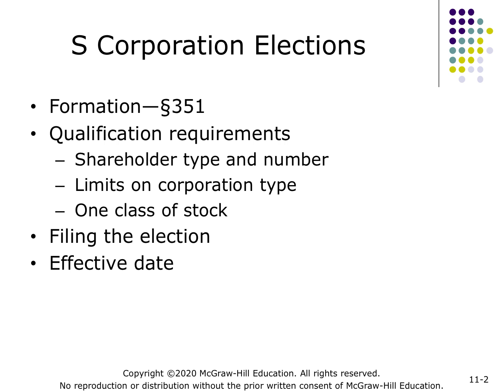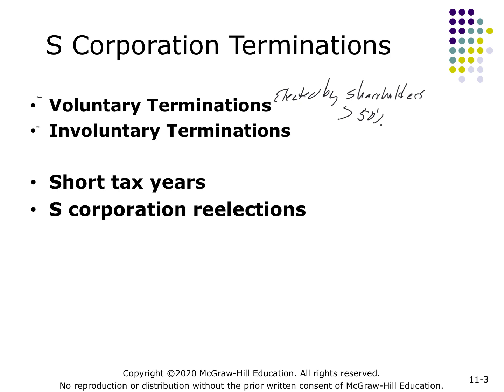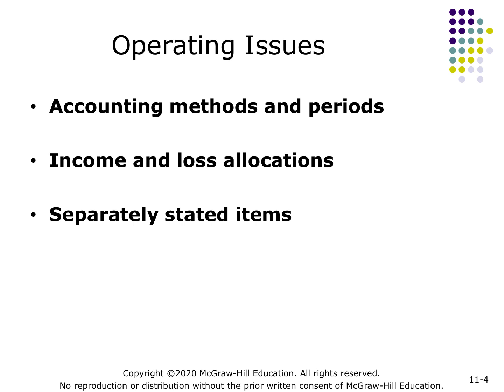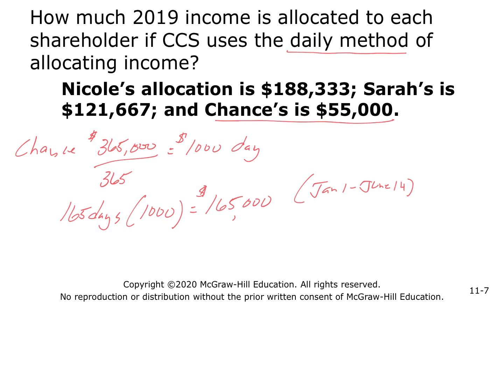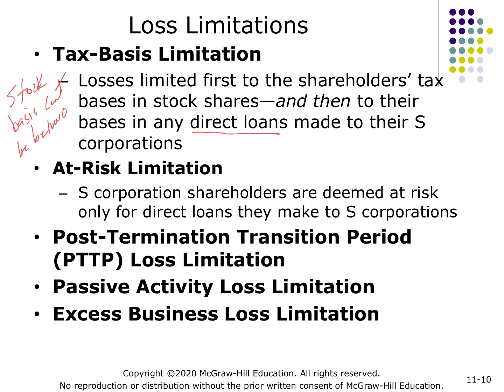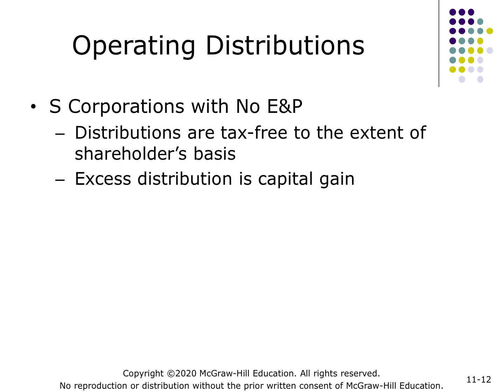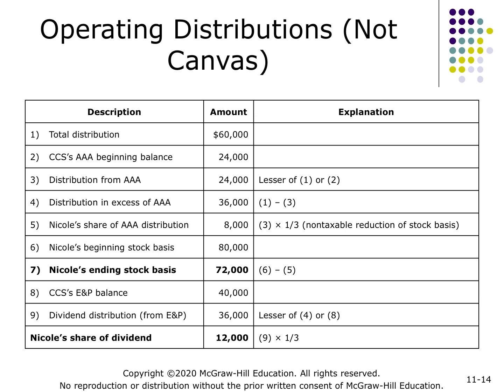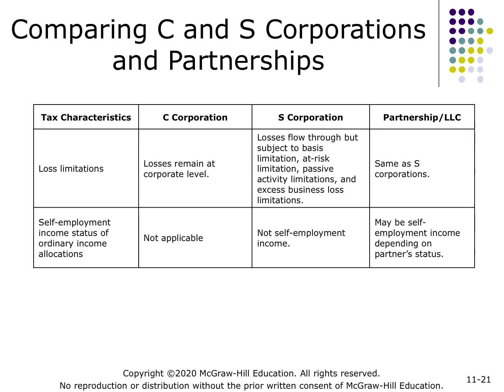Chapter 11 2024 Canvas